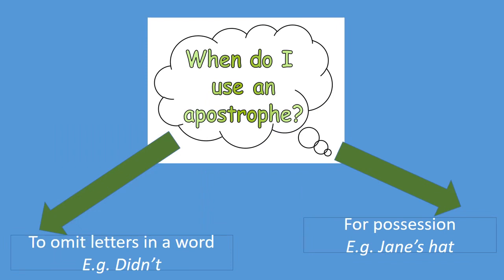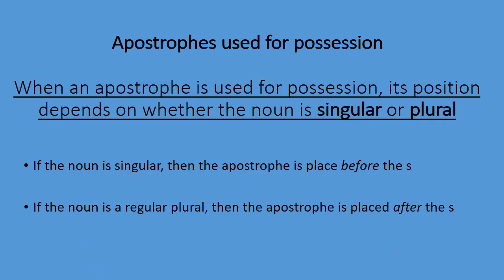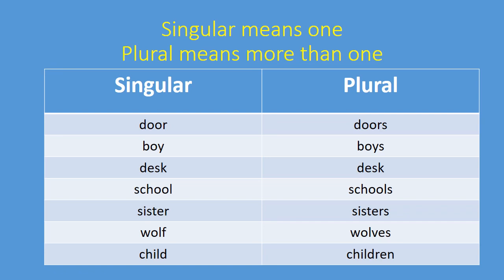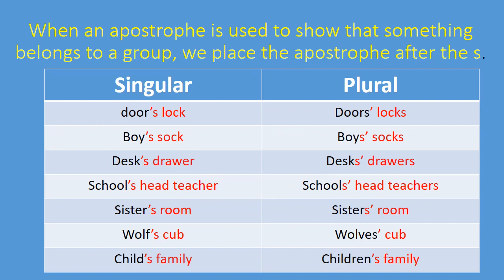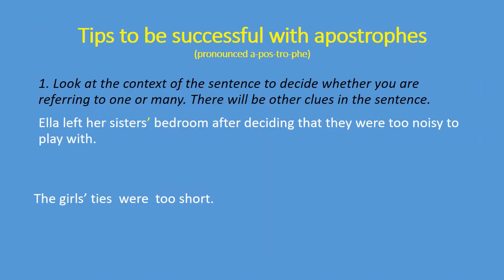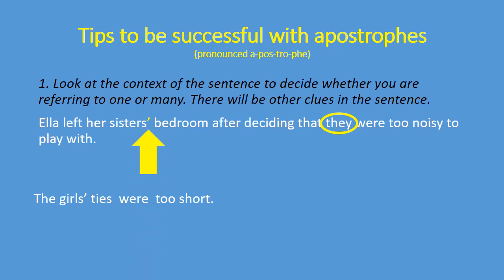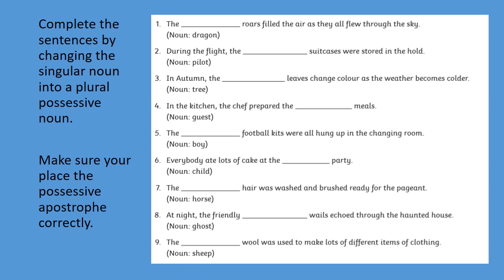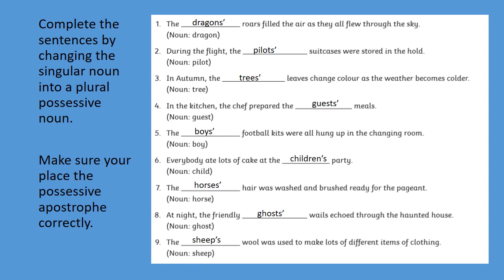27.03.20 Year 6 Grammar Apostrophes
27.03.20 Year 6 Grammar Apostrophes